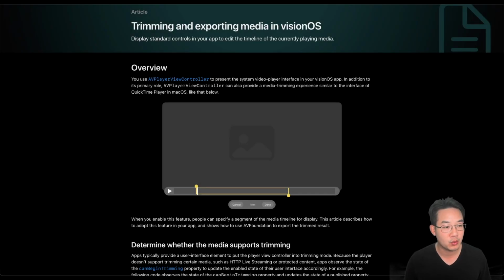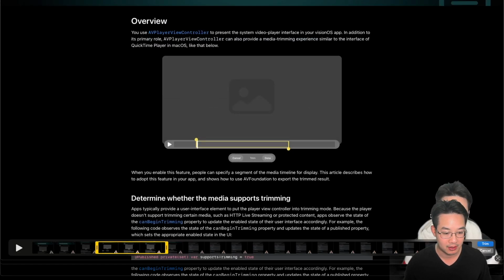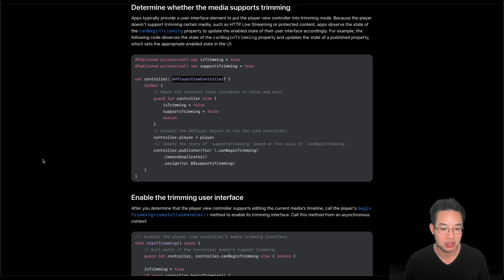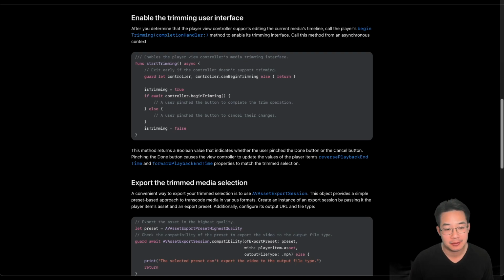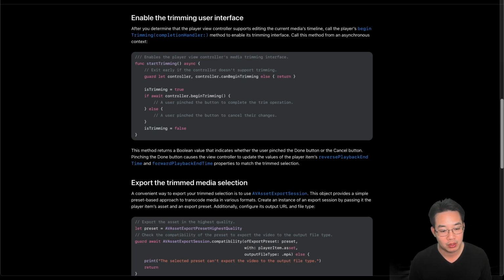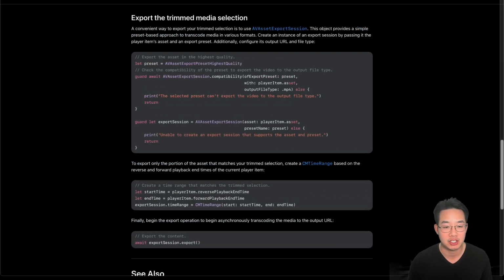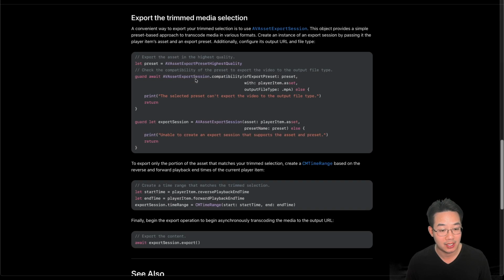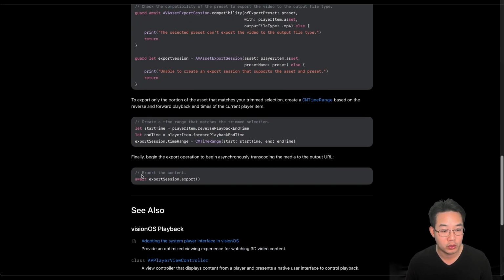Lets Learn Everything From Apple's VisionOS Documentation Part 20: Trimming media in visionOS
In summary, we learn about setting up your visionOS app to trim and export media in visionOS